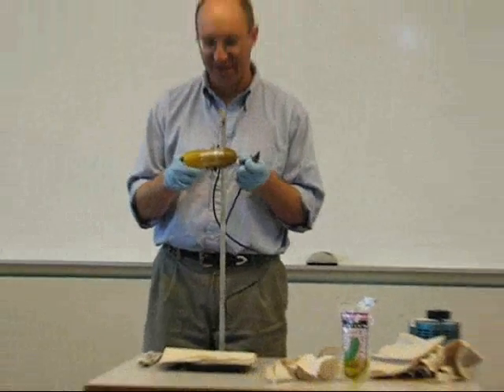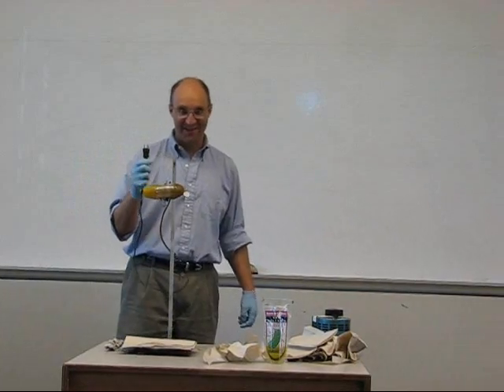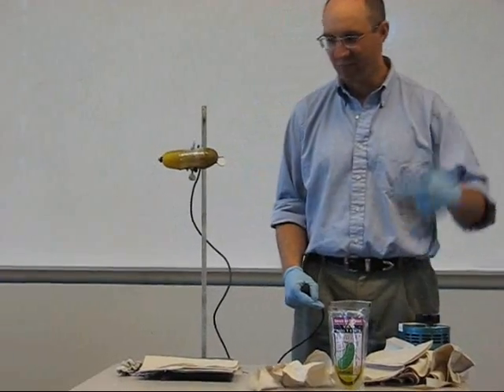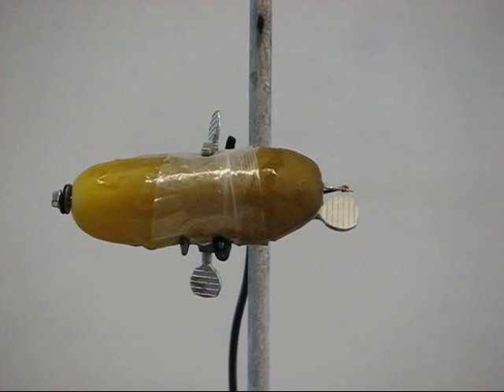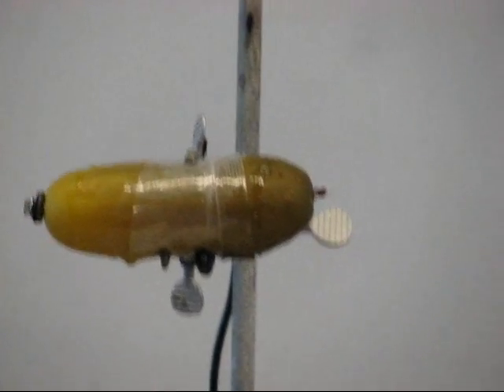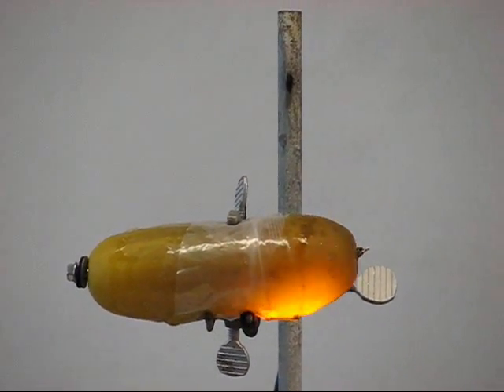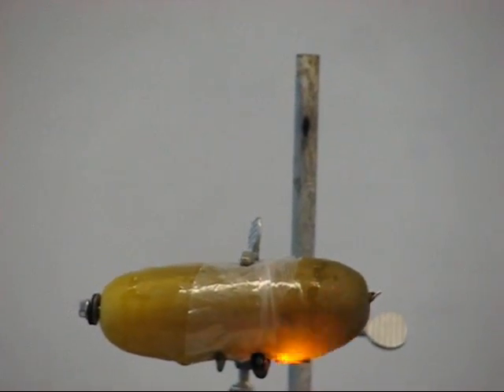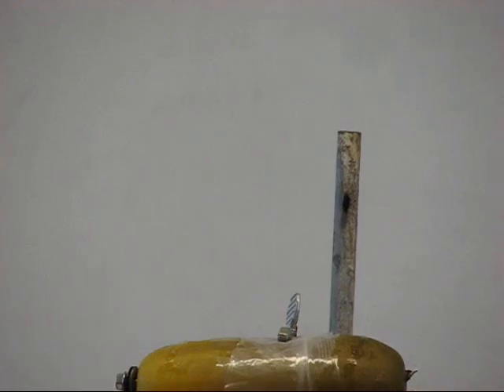Dr. Bittner and The Electric Pickle 2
Dr. Bittner does the electric pickle experiment for a second time.